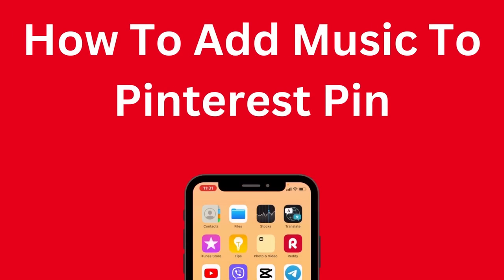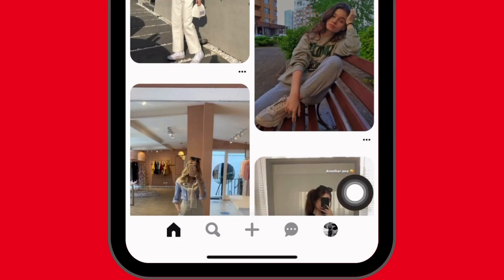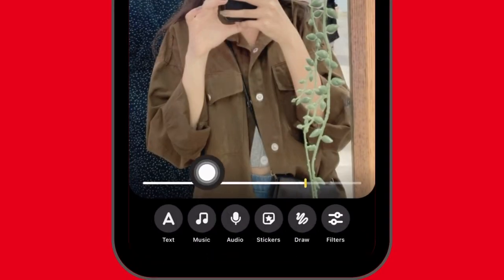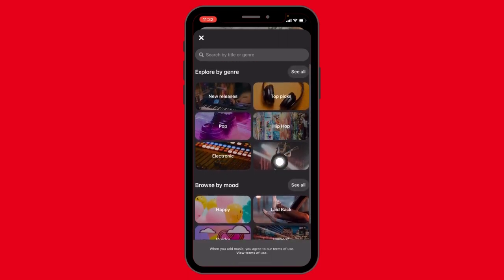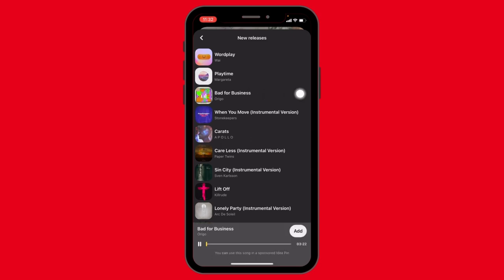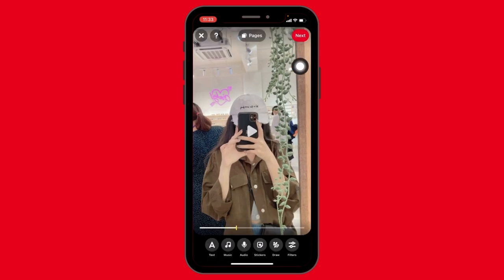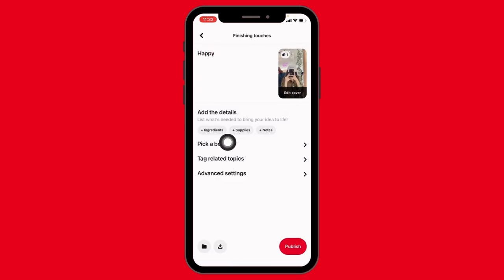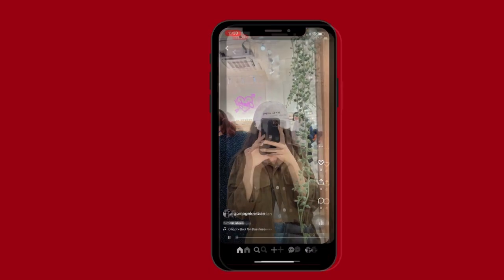How To Add music to Pinterest Pin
Adding music to your Pinterest pins can help them stand out and get more clicks. In this video, I'll show you how to add music to your Pinterest pins, step by step.

So watch this video now and start adding music to your pins!

Timestamps:
00:05 How To Add music to Pinterest Pin
00:15 Create Idea Pin In Pinterest
00:30 Add music to Pinterest Pin